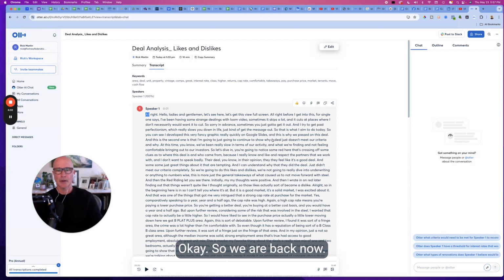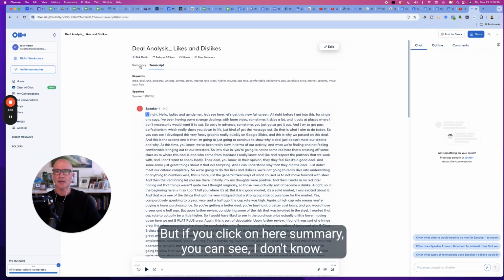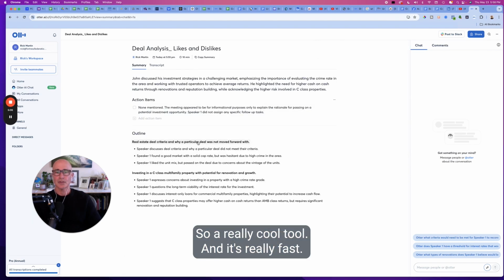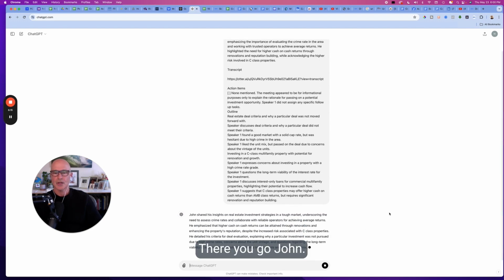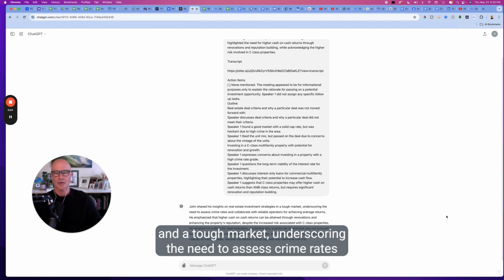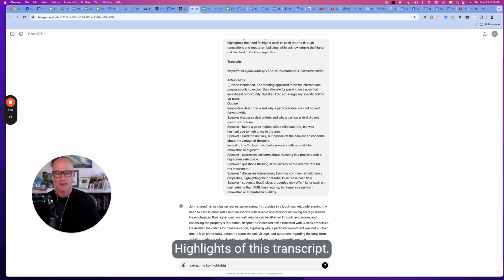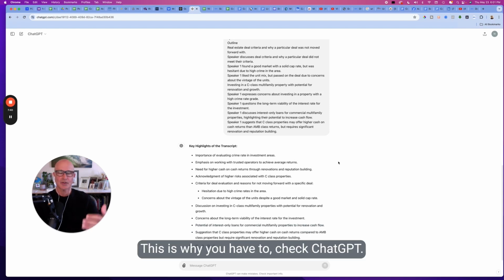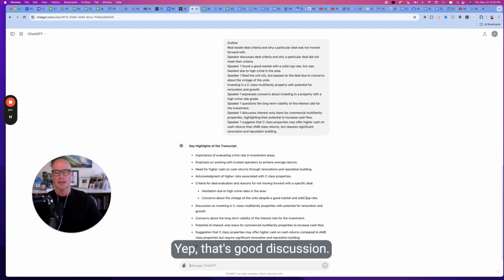Productivity Hack with Otter AI and Chat GPT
Productivity Hack!

In this video, I share a productivity hack using Otter.ai.

It's a software that transcribes and creates summaries and outlines of video and audio content, making it easy to extract key points.

I demonstrate how to use it to transcribe and summarize a video,

I then show how I’ll use it in tandem with Chap GPT to extract the highlights and create a clean outline of the content.

Both tools do a great job of creating a “Crib Notes” version of the piece of content you are either creating or learning from.

It’s a great way to distill down the important information you need from a video, lecture, or podcast.